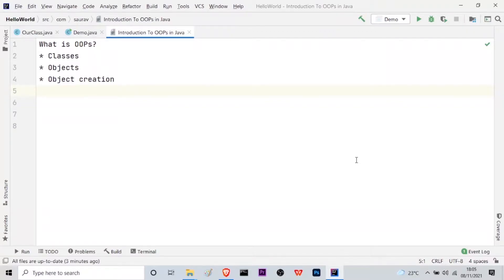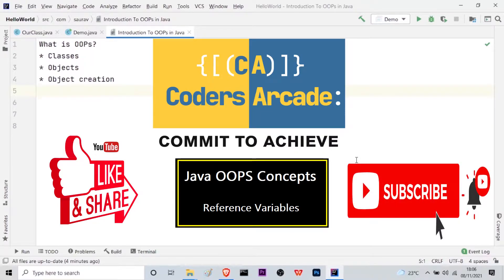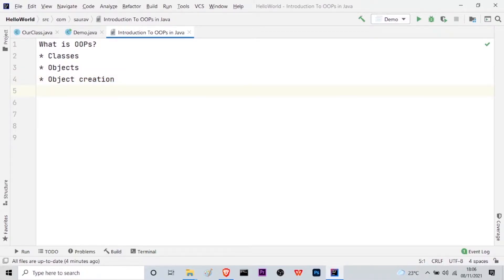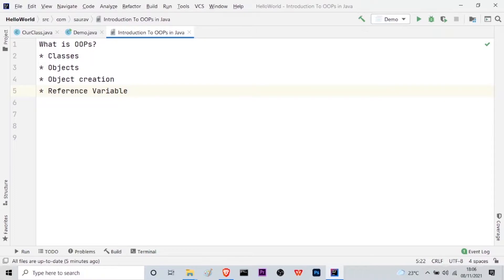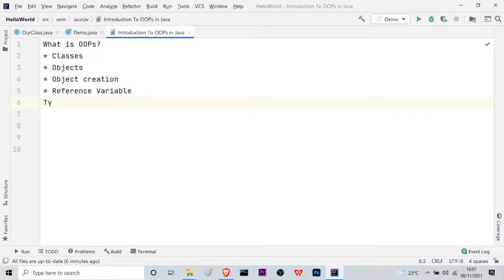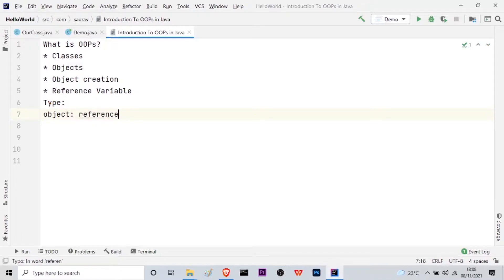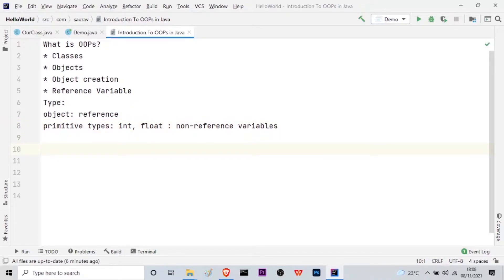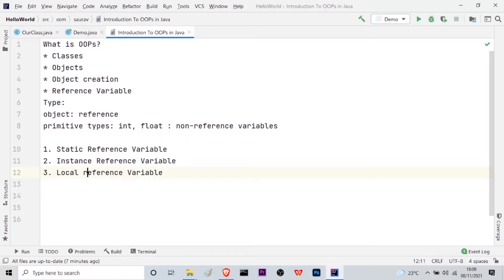Reference Variables In Java || Java OOPs Concepts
In this video we have discussed about the Reference Variables  in Java, which is a very pivotal topic in java OOPs concepts. We have discussed about all the three types of Java Reference Variables and given elaborate description/definition and examples regarding the same.

⭐️ Contents ⭐
⌨️ (00:00) Introduction
⌨️ (00:50) Reference Variables Definition & Example
⌨️ (05:40) Static Reference Variables
⌨️ (09:00) Instance Reference Variables
⌨️ (13:05) Local Reference Variables

Types of Reference variables In Java:

Static Reference Variables
Instance Reference Variables
Local Reference Variables